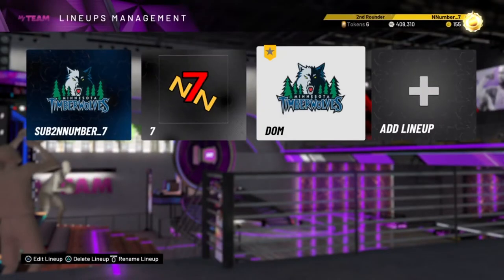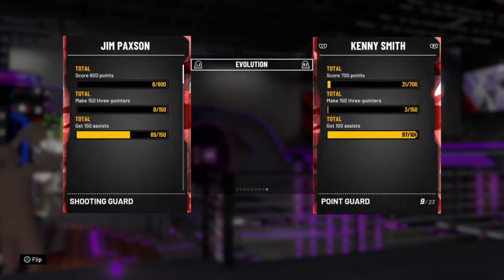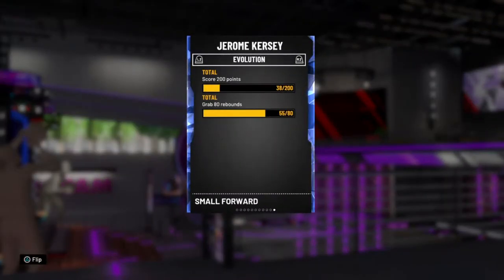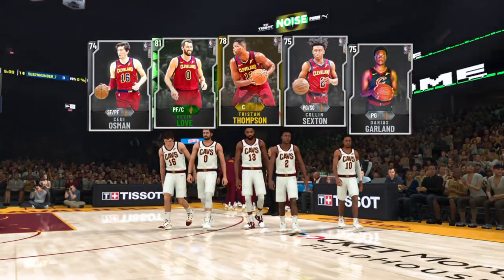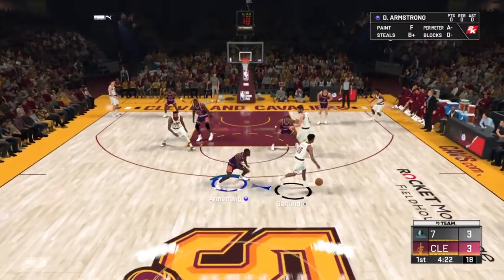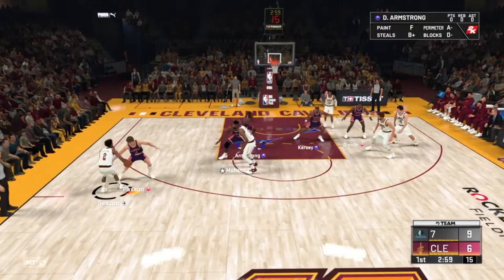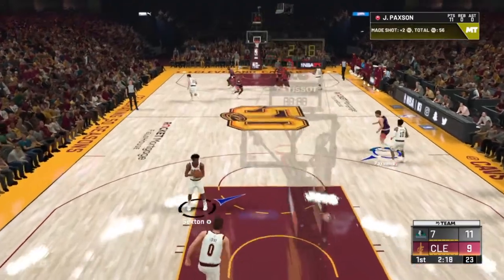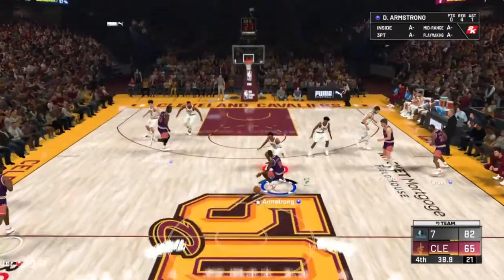THIS IS HOW I EVO CARDS IN 2K20 MYTEAM TO MAKE MT AS NO MONEY SPENT PLAYER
this video covers everything i do when it comes to making mt from grinding evolution cards in nba 2k20 i hope the video helps everyone